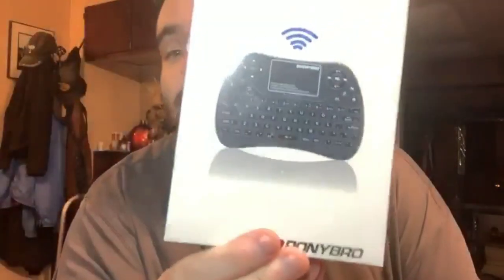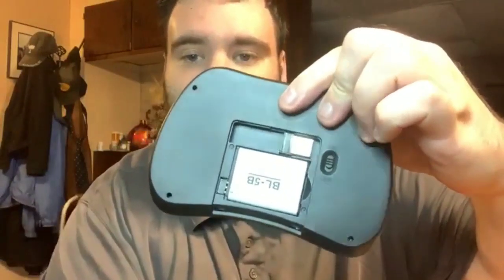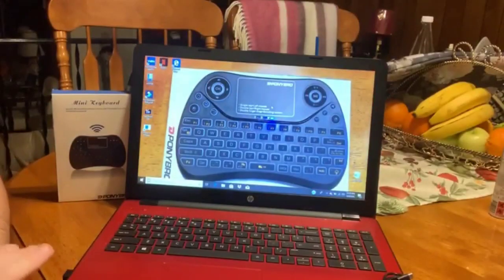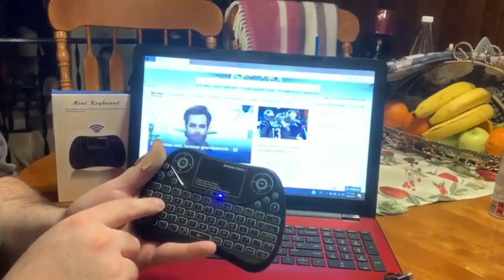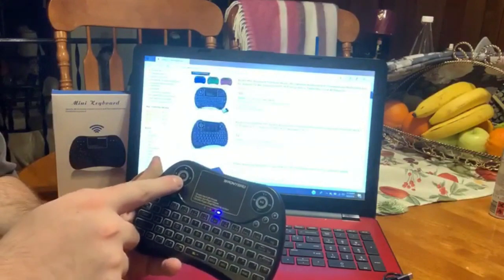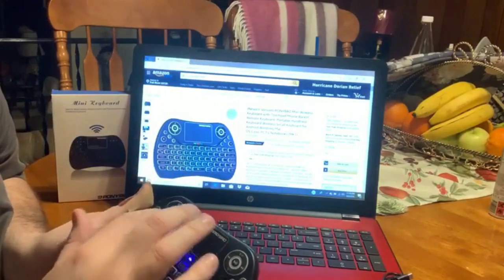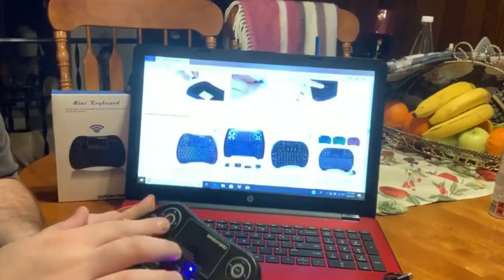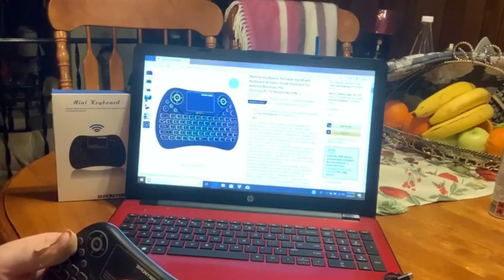PONYBRO Mini Wireless Keyboad Review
Review of the PONYBRO Mini Wireless Keyboard with Touchpad Mouse,Backlit Remote Keyboard, Portable Handheld Keyboard Wireless Small Keyboard for Android,Windows,Mac OS,Linus.PC,TV,Notebooks.(MK1).

Interested?